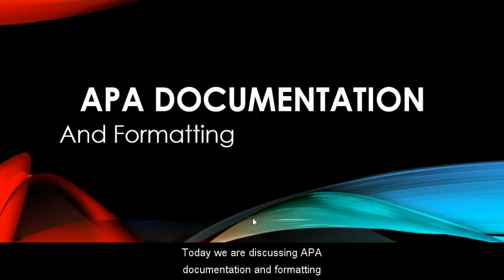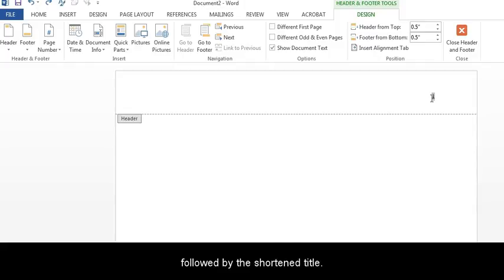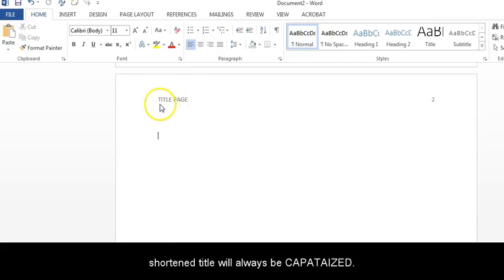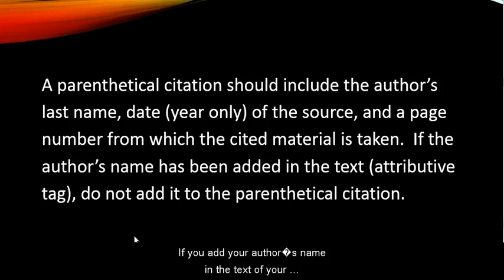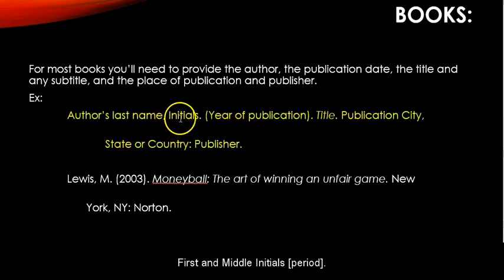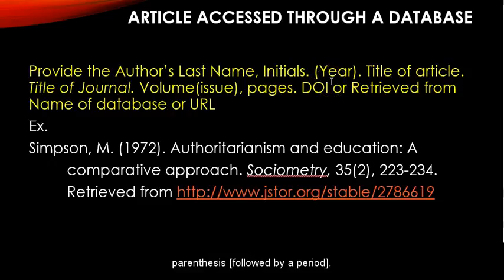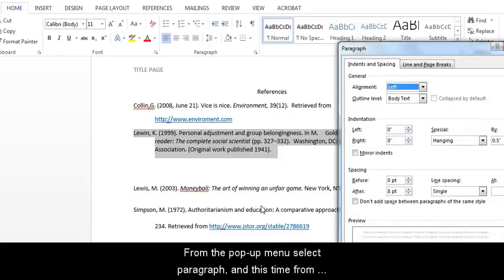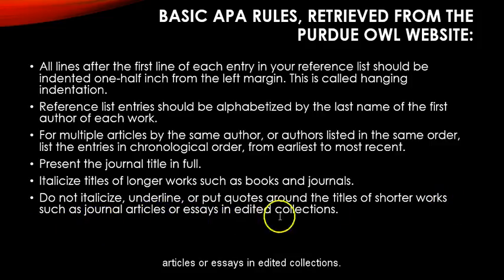APA Documentation and Formatting